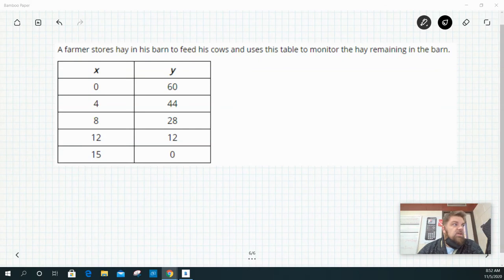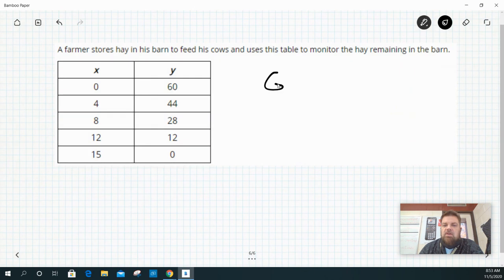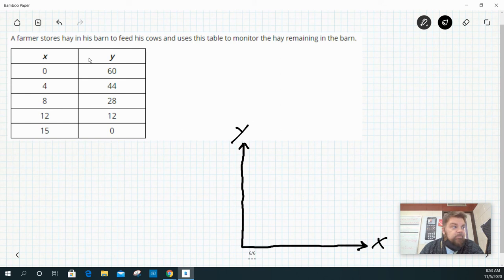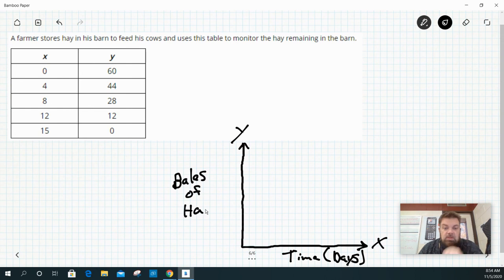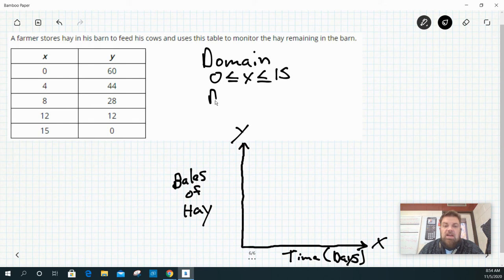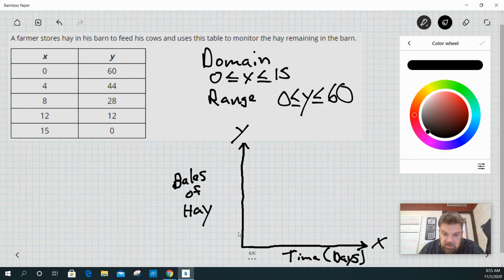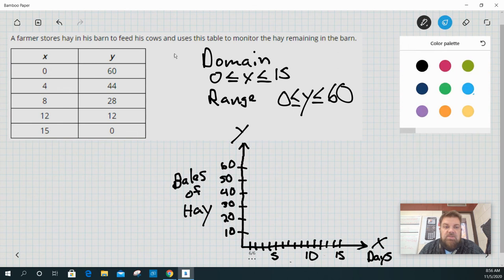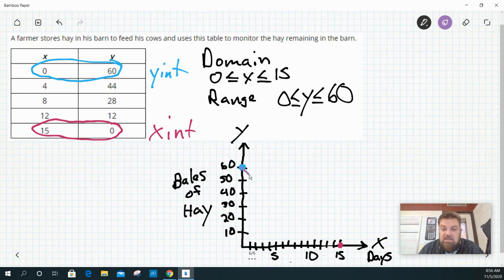Algebra 1 - Writing Linear Functions - Example 6